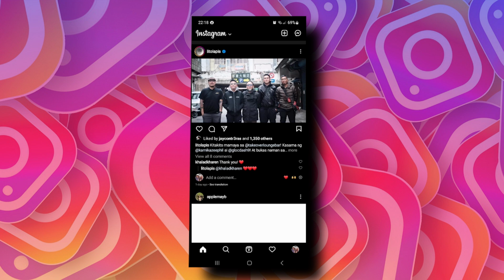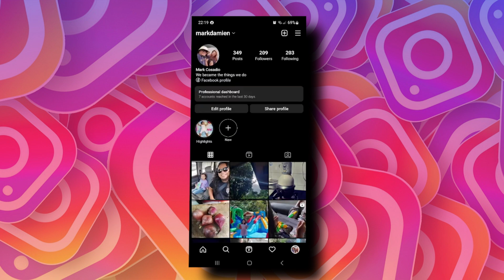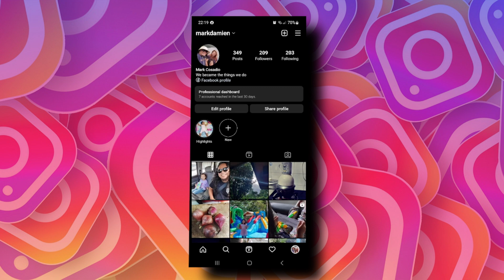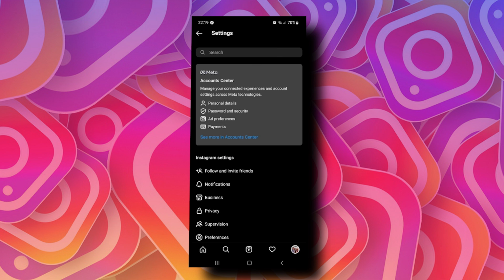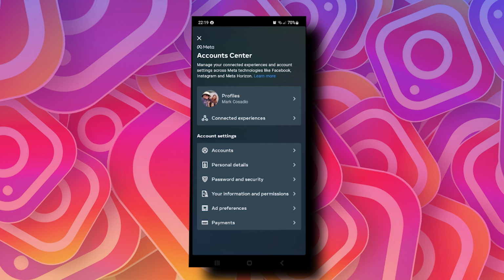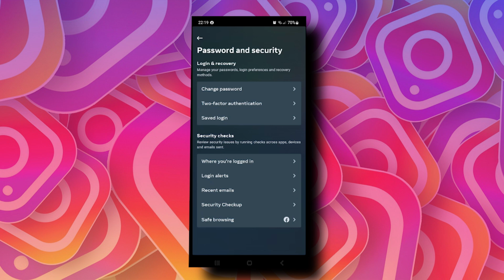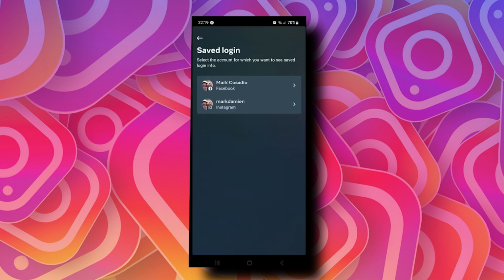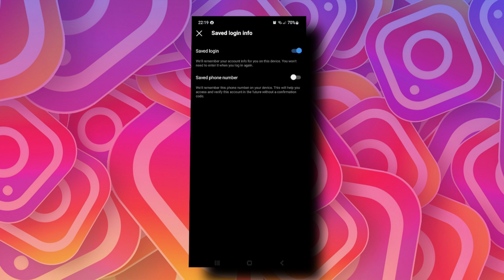How To Find Instagram Password And Username 2024 tutorial2024 howto #2024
How to Find Instagram Password and Username 2024

Finding Your Instagram Username:
Open Instagram App:

Launch the Instagram app on your smartphone.
Go to Your Profile:

Tap on your profile picture in the bottom right corner to access your profile.
View Username:

Your username is displayed at the top of your profile page, directly above your profile picture.
Finding Your Instagram Password:
If You Are Logged In:
Access Settings:

Tap the three horizontal lines (hamburger menu) in the top right corner, then select "Settings" at the bottom of the menu.
Go to Security:

In the Settings menu, tap on "Security."
Password Section:

Under the Security section, tap on "Password."
Here you can see options to change your password. However, Instagram does not display your current password for security reasons.
If You Are Logged Out:
Open Instagram Login Page:

Open the Instagram app or visit the Instagram website.
Forgot Password Link:

On the login page, tap on "Forgot password?" or "Trouble logging in?"
Enter Account Information:

Receive Reset Link:

Instagram will send a password reset link to your email or phone number. Follow the instructions in the email or message to reset your password.
Create New Password:

Enter and confirm your new password. Make sure it’s strong and unique.
Finding Your Username When Logged Out:
Check Email Notifications:

Look through your email for past Instagram notifications. These emails often include your username.
Ask Friends:

If you’re connected with friends on Instagram, ask them to check your profile for your username.
Social Media Links:

Check other social media profiles or websites where you may have linked your Instagram account.
By following these steps, you can find your Instagram username and reset your password if necessary, ensuring you can access your account securely in 2024.